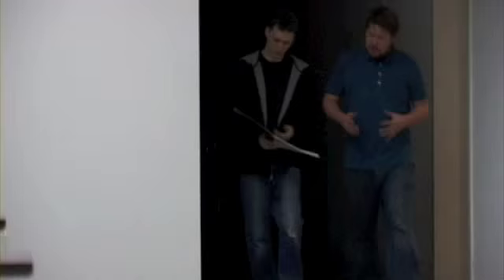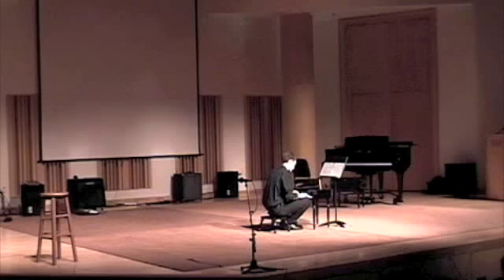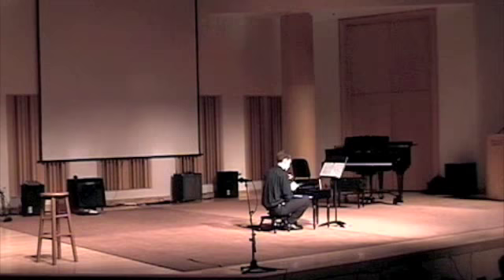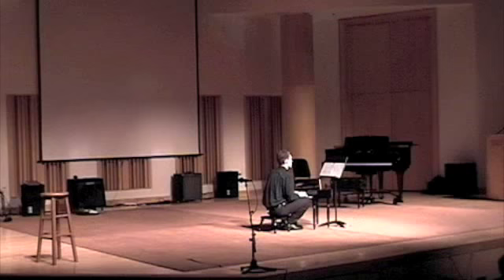Mind & Music - The Christopher M. Skebo Documentary (Part 1)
Director Jeffrey Bowlby's 2006 documentary on the music of Christopher M. Skebo.  Includes footage from his November 8th 2006 recital at Wayne State University and interviews by Skebo and his long-time friend Mark Verstraete.